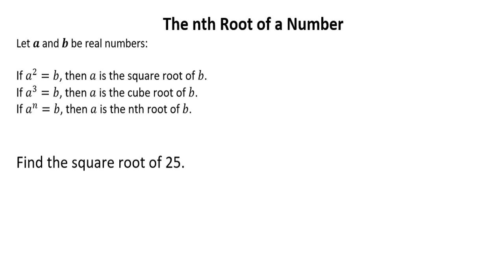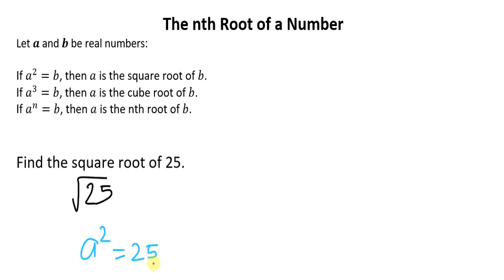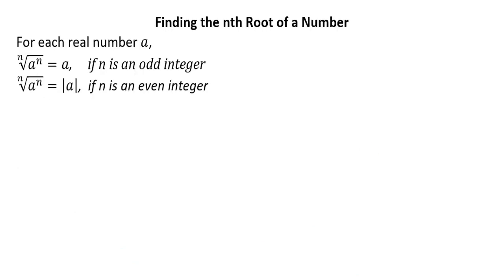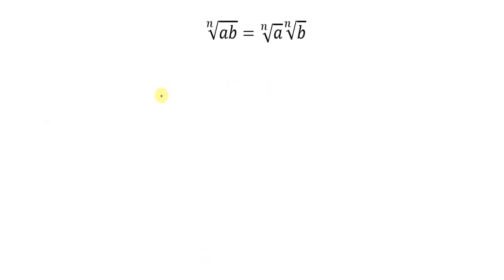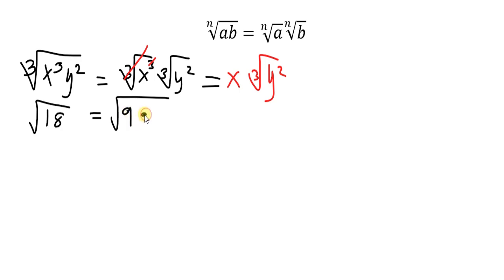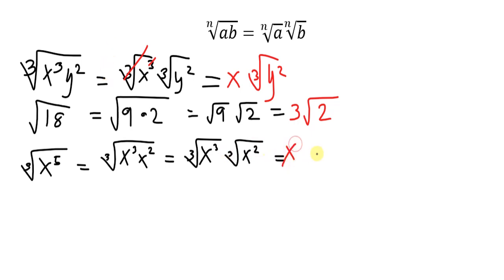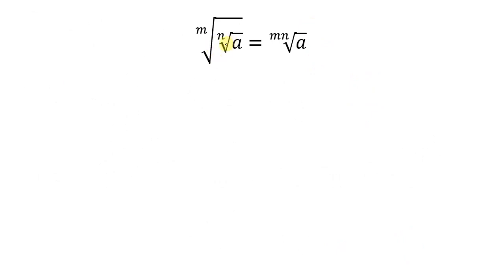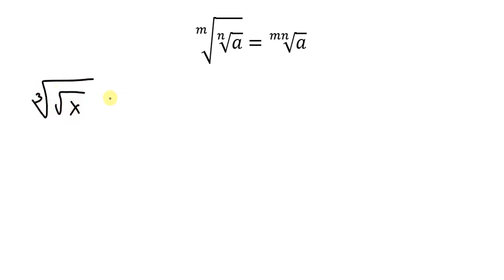LAWS OF RADICALS | TAGALOG | Grade 9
LAWS OF RADICALS
Simplifying Radicals
Tagalog Math Video Tutorial

Maraming Salamat sa iyong panonood. Huwag kakalimutang magLIKE, magSUBSCRIBE at iSHARE mo narin ito para may matuto ding iba. Sana makatulong ito sa iyong pagaaral.